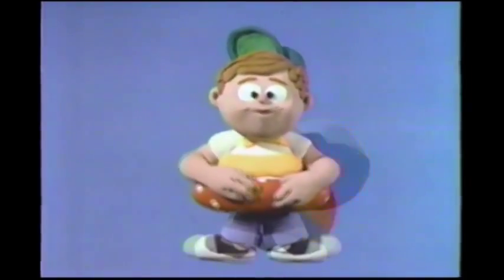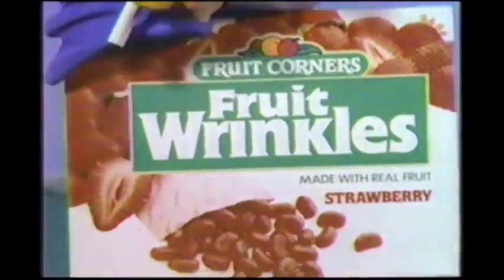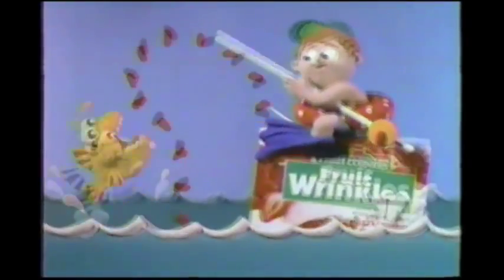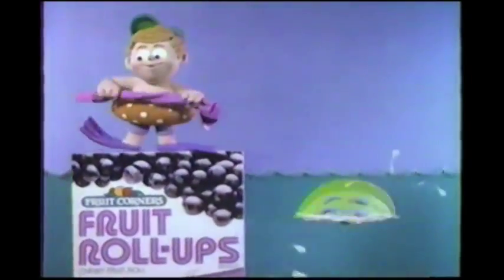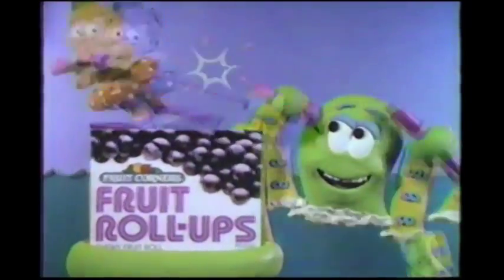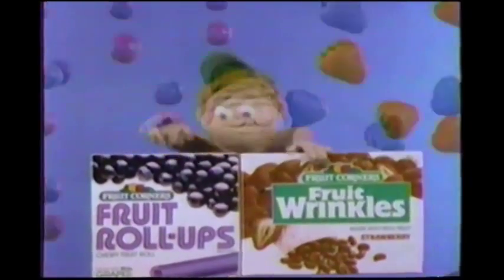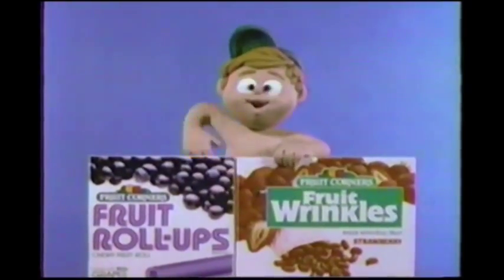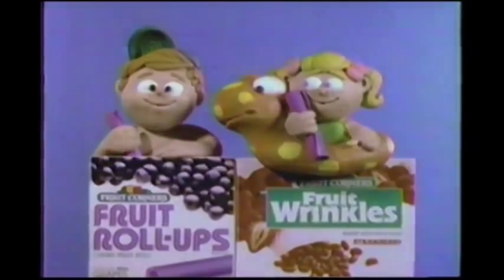Fruit Roll Up Commercial From The 80's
Fruit Roll Up Commercial From The 80's.  Fruit Roll-Ups is a brand of fruit snack that debuted in grocery stores across the United States in 1983. The snack is a flat, pectin-based fruit-flavored snack, wrapped around a piece of cellophane for easier removal.